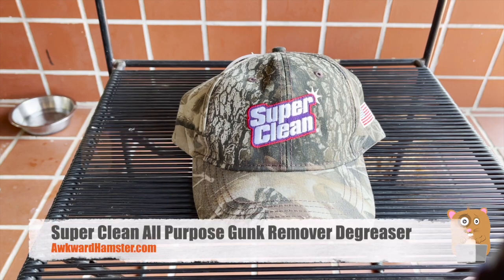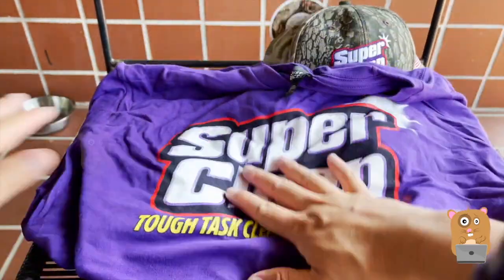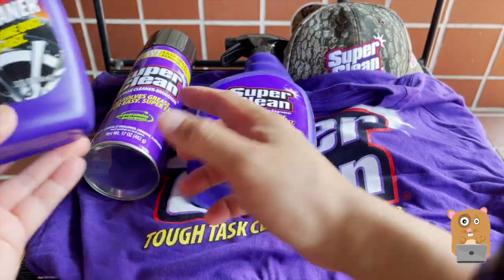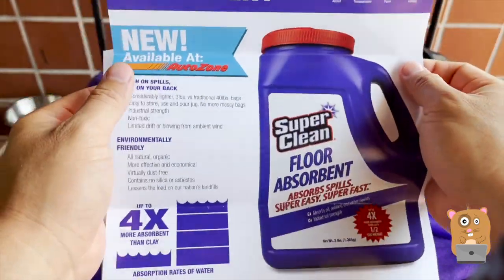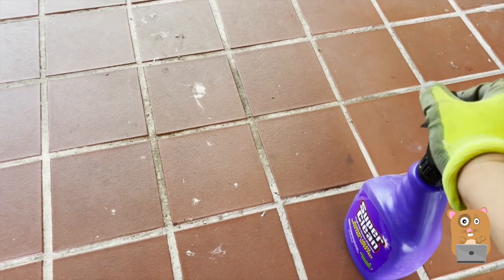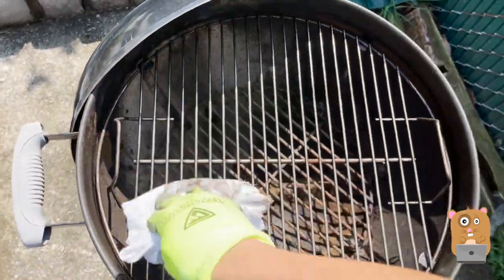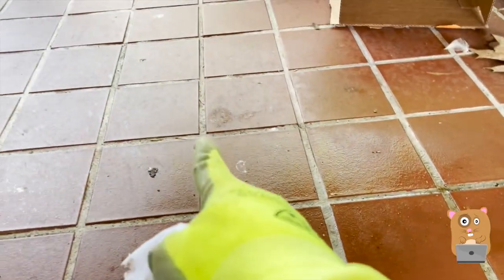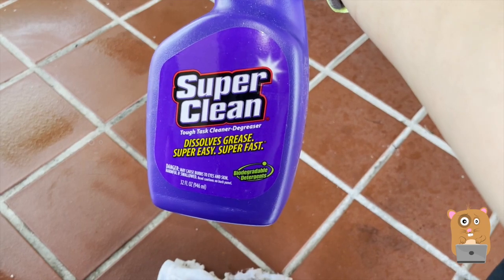Super Clean All Purpose Gunk Remover Degreaser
Super Clean All Purpose Gunk Remover Degreaser Review

SuperClean dissolves grease on contact and quickly removes grime, oil, wax, dirt and tar
Industrial strength, yet biodegradeable and phosphate free. One of the strongest water based products on the market.
Use powerful SuperClean cleaner-degreaser at full strength for your toughest tasks
Every bottle is a full strength concentrate that can be diluted down all the way to 16:1 if needed.
Applications include engines, floor mats, wheels, appliances, carpet, laundry, BBQ grills, tools, lawn mowers, boats, RV's, fishing rods, golf clubs

Super Clean Foaming Multi-Surface All Purpose Cleaner Degreaser Spray, Biodegradable, Full Concentrate
SuperClean Multi-Surface All Purpose Cleaner Degreaser Spray, Biodegradable, Full Concentrate, Scent Free, 32 Ounce